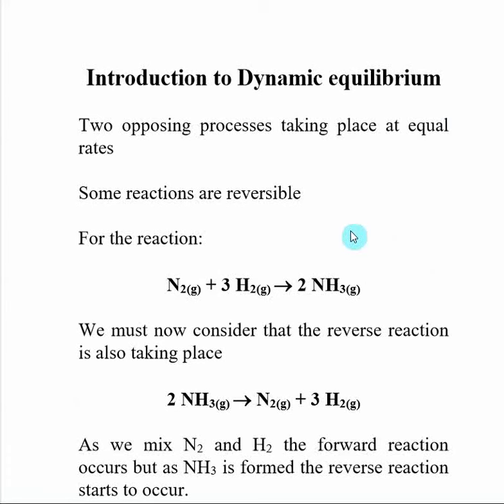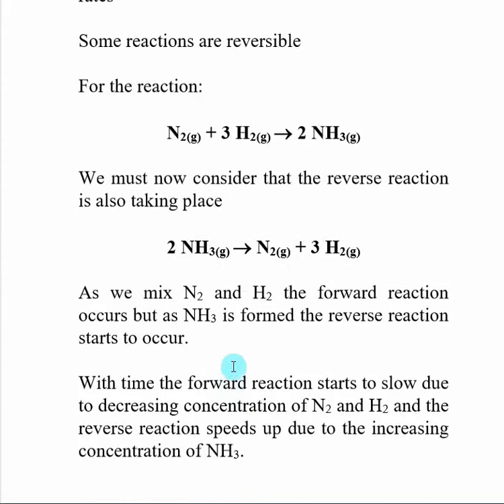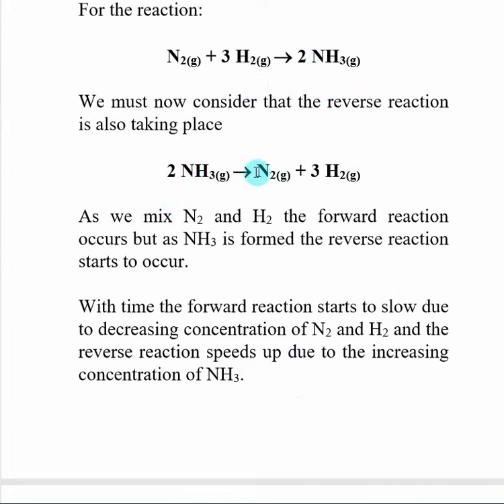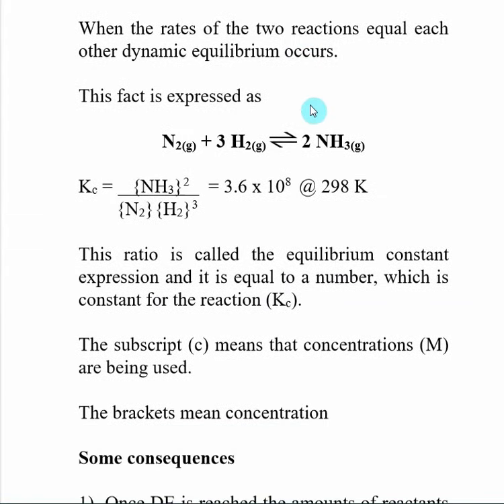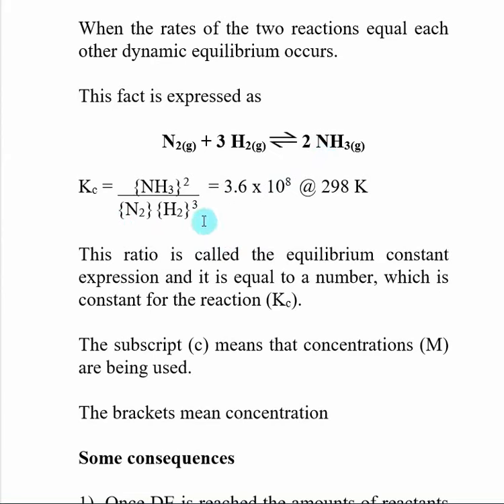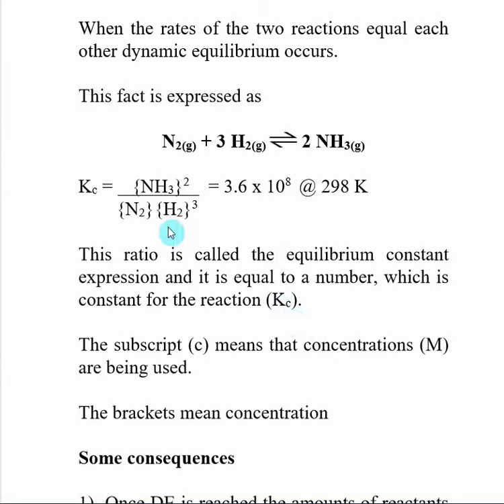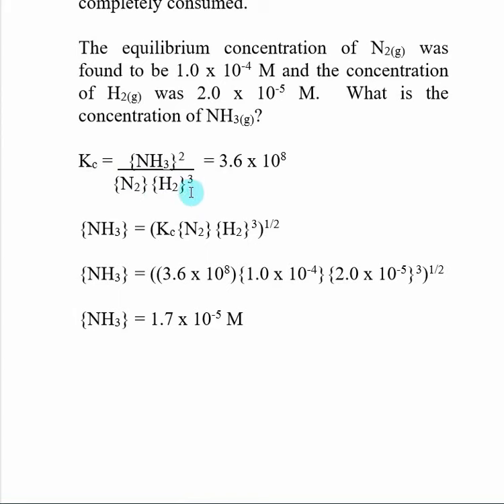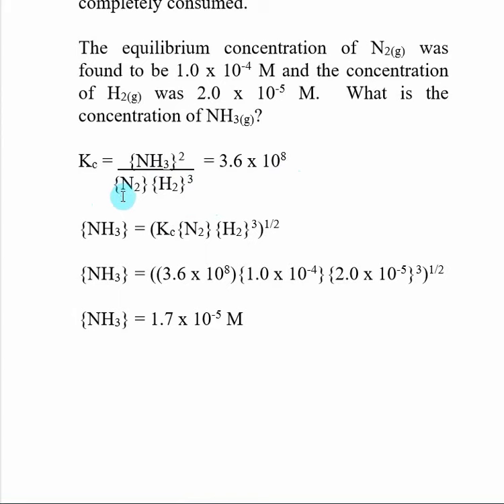Introduction to Dynamic Equilibrium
Two opposing processes taking place at equal rates.  Some reactions are reversible

For the reaction: N2(g) + 3 H2(g) - 2 NH3(g)

We must now consider that the reverse reaction is also taking place:  2 NH3(g) - N2(g) + 3 H2(g)

As we mix N2 and H2 the forward reaction occurs but as NH3 is formed the reverse reaction starts to occur.  With time the forward reaction starts to slow due to decreasing concentration of N2 and H2 and the reverse reaction speeds up due to the increasing concentration of NH3.

When the rates of the two reactions equal each other dynamic equilibrium occurs.

This fact is expressed as:

Kc =    {NH3}2    = 3.6 x 108  @ 298 K
        {N2}{H2}3

This ratio is called the equilibrium constant expression and it is equal to a number, which is constant for the reaction (Kc).

Some consequences

1)  Once DE is reached the amounts of reactants and products remain the same.

2)  In no case is any of the reacting species completely consumed.

The equilibrium concentration of N2(g) was found to be 1.0 x 10-4
Here is an index of the entire Video Textbook of Chemistry: